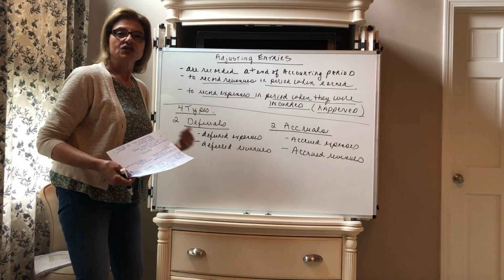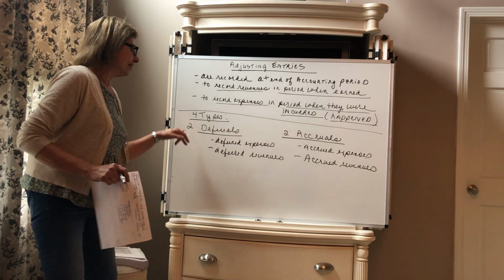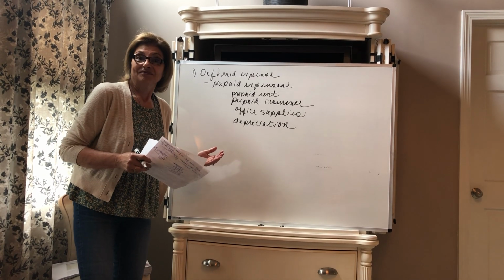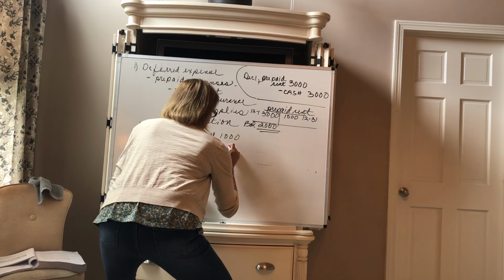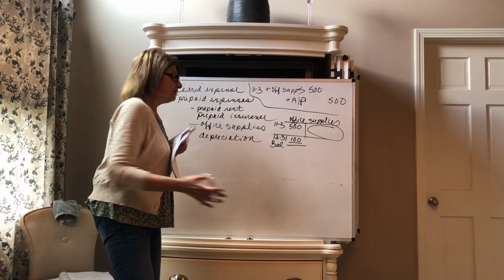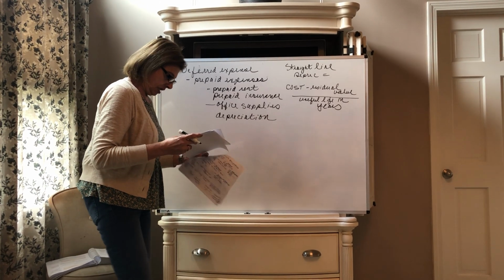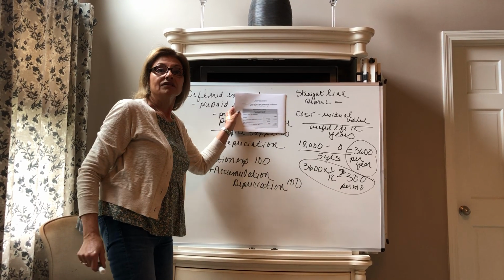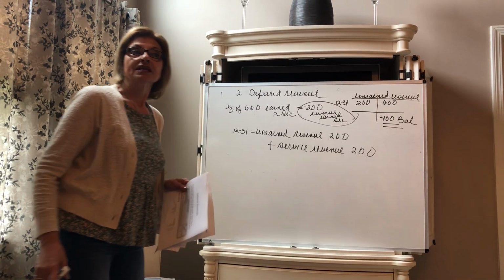ACC 101 Chapter 3 Adjusting Entries Part 1: Deferrals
Chapter 3 Adjusting Entries: Explanation and Deferral Examples